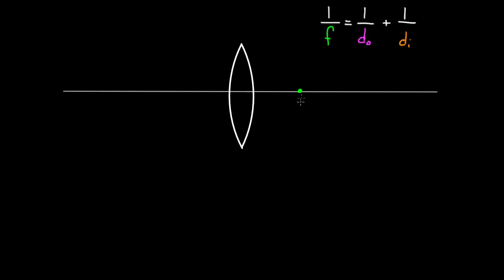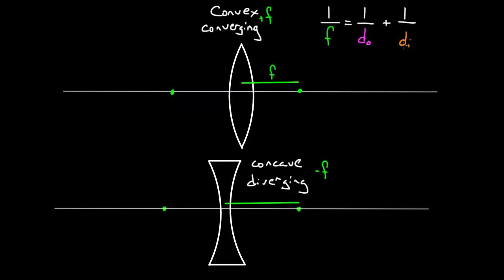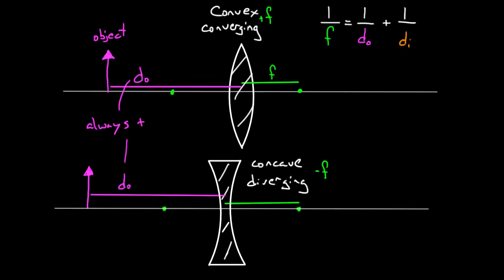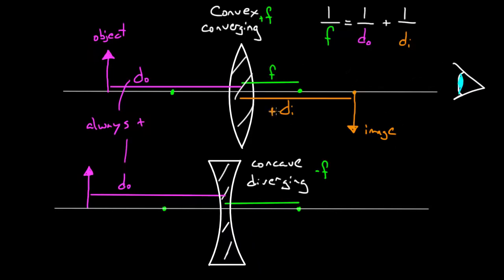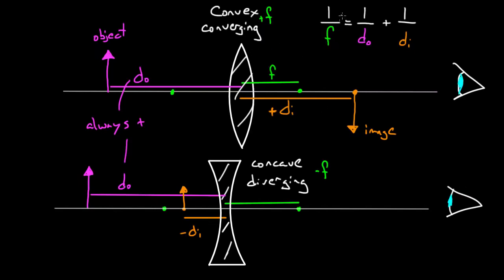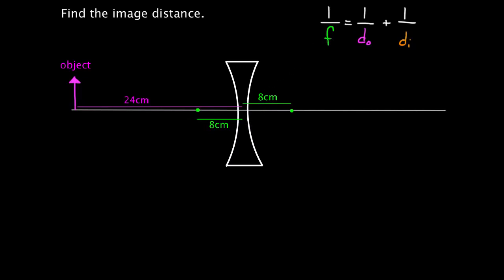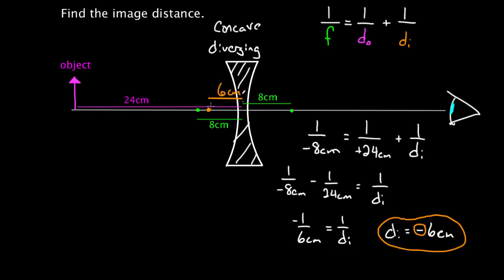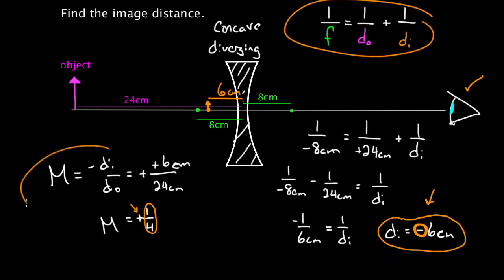physics Geometric optics - Thin lens equation and problem solving